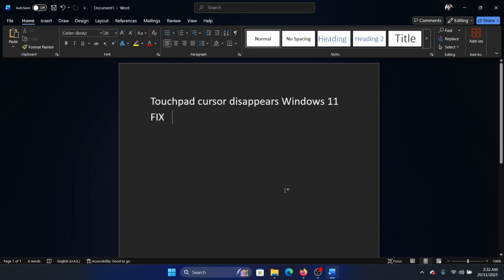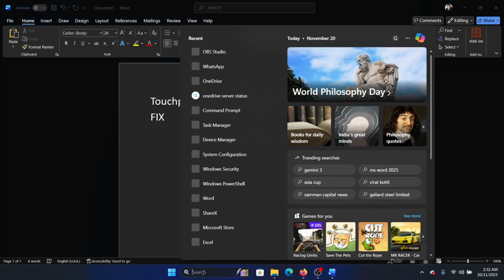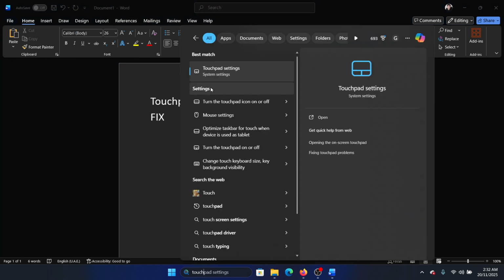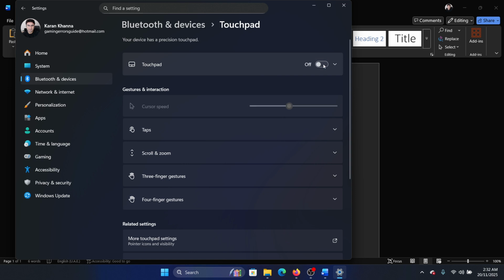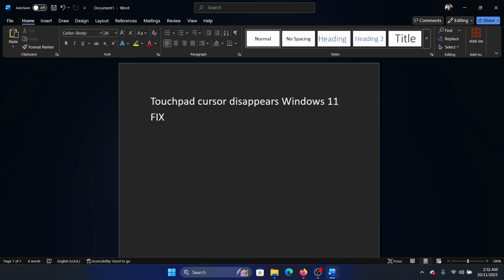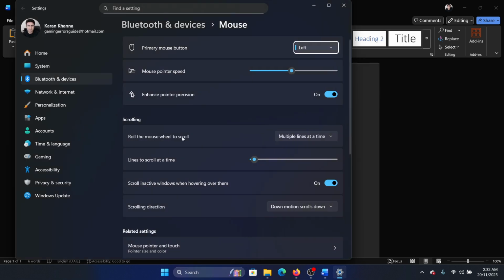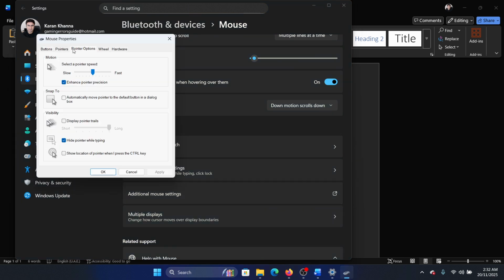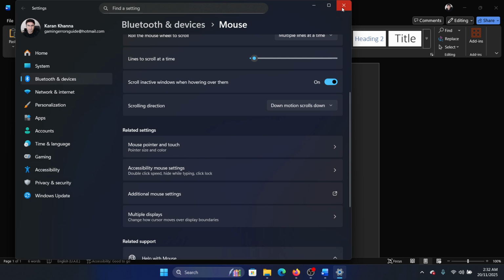Touchpad cursor disappears Windows 11 FIX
Video Title : Touchpad cursor disappears Windows 11 FIX

If you wish to Touchpad cursor disappears Windows 11 FIX then please watch this video.